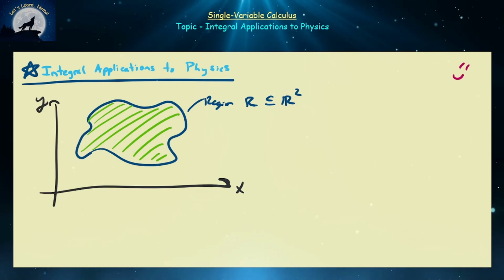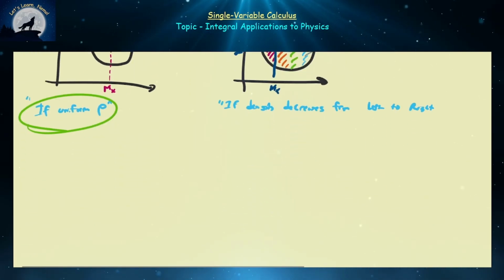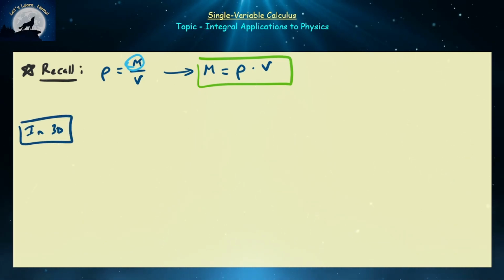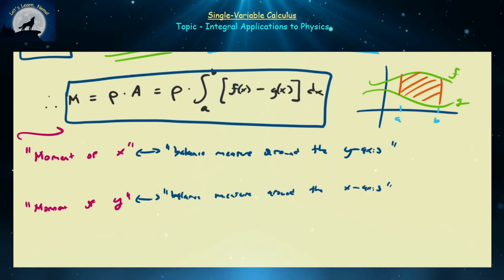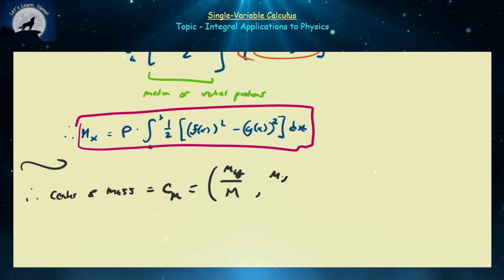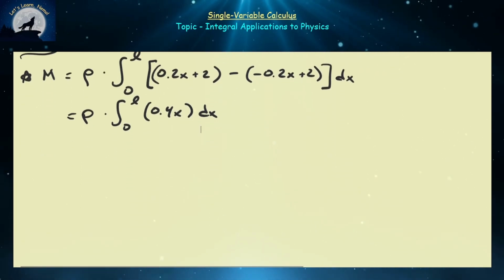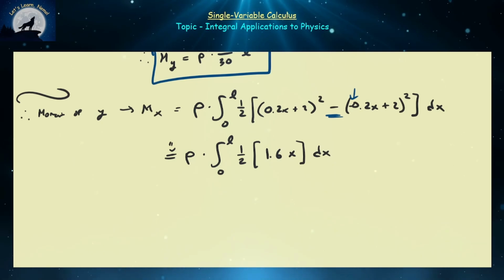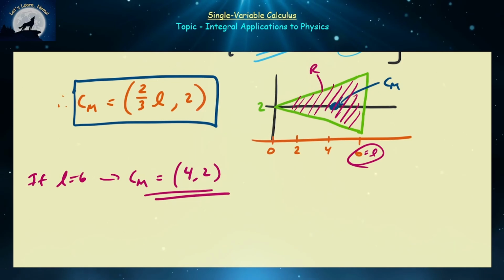(SC28) Integral Applications to Physics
Ideal for students exploring single-variable calculus, this session examines how integrals can be used to determine the center of mass for areas with uniform density, represented as the difference between two functions of a single variable. We begin with an informal derivation of the total mass and moments, laying the groundwork for the formulation of the center of mass equation. The session ends with a detailed numerical example, demonstrating how to apply these calculations to real-world problems effectively.